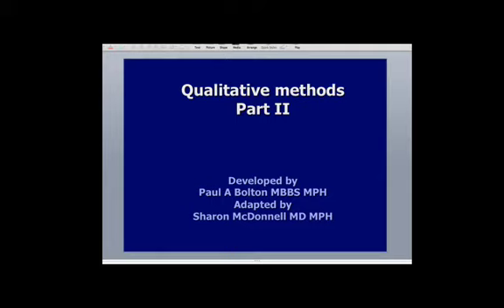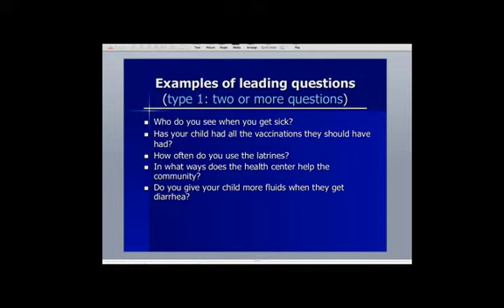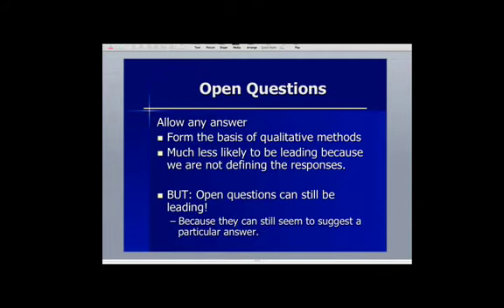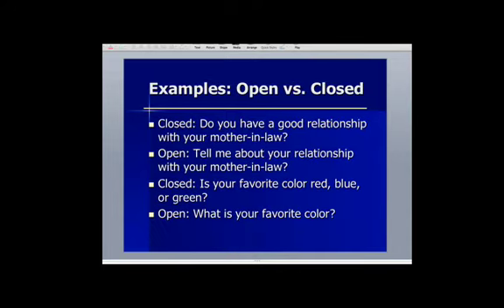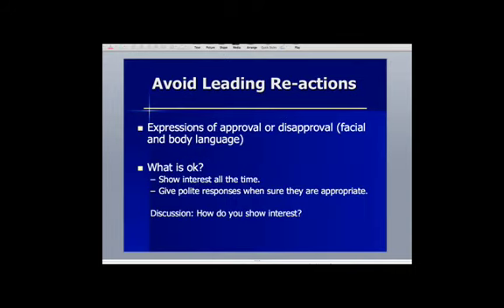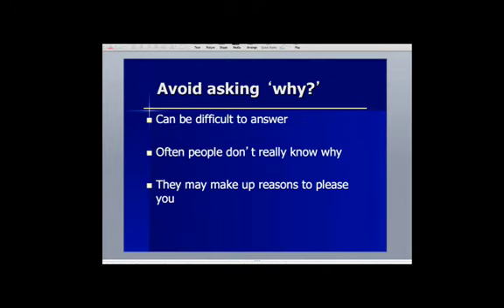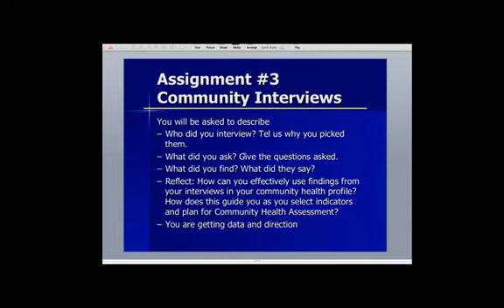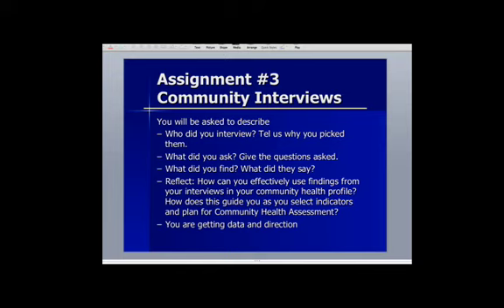Leading questions_Mod 3.2.screenflow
This talk describes how to develop non-leading and open-ended questions for qualitative interviewing as part of community Health assessment and community profiles. We hope you leave this video and begin to hear the various types of questions everywhere. Tell us about it.